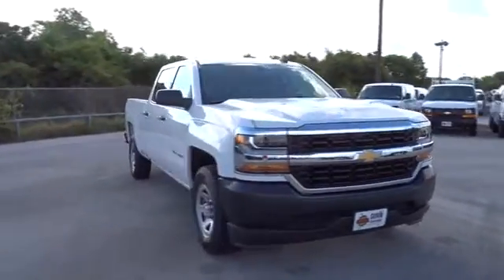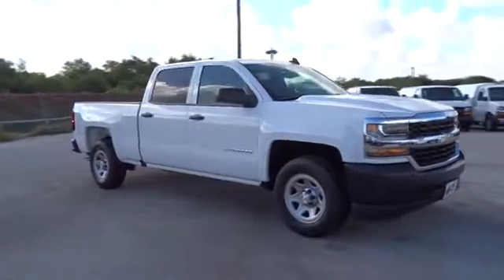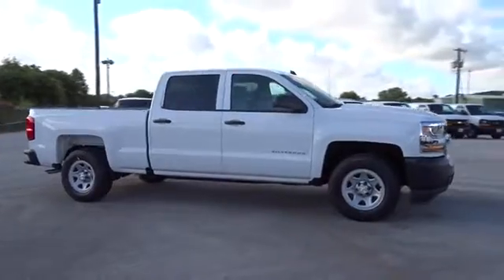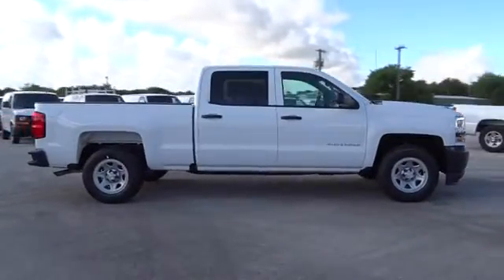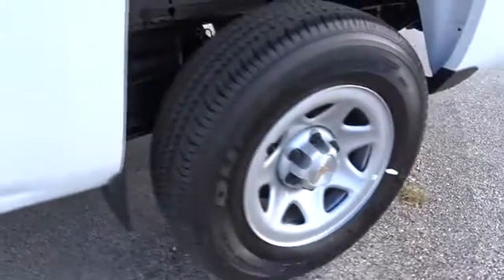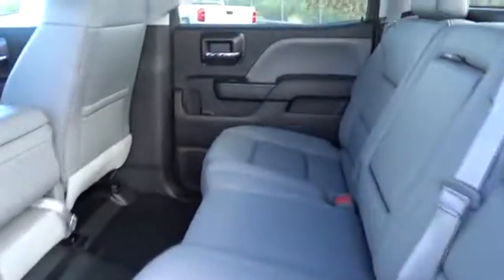2016 Chevrolet Silverado 1500 San Antonio, Houston, Austin, Dallas, Universal City, TX CC60652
2016 Chevrolet Silverado 1500
2016 Chevrolet Silverado 1500 LS - Stock#: CC60652 - VIN#: 3GCPCNEC6GG376505

Gunn Chevrolet
12602 IH 35 North

Real gas sipper!!! 23 MPG Hwy*** Special Financing Available: APR AS LOW AS 2.9% OR REBATES AS HIGH AS $1,000! Blow out pricing!!! Priced below MSRP** Optional equipment includes: Engine: 5.3L EcoTec3 V8, WT Convenience Package, Radio: AM/FM w/7' Diagonal Color Touch Screen, GVWR: 7,000 lbs (3,175 kgs), Federal Emissions Requirements, 3.42 Rear Axle Ratio... The Silverado is the truck you know and trust. The modern body is chiseled and sleek at the same time. The dramatic stacked double grille in front is complimented with vertically stacked headlights on either side, outlined in chrome. The bumper is contoured as well. The Silverado currently comes in three models: Short Box Crew Cab, Standard Box Crew Cab, and Standard Box Double Cab. Each has six trims with the 1WT as the Base and the LTZ Z71 as the top-of-the-line option. Knowing that it's what's under the hood that counts, the Silverado is stacked with impressive engines. The 1WT, 2WT, LT, and LT Z71 come standard with the 4.3L EcoTec3 V6, with 6-speed automatic transmission featuring best in class torque of 305 lb/ft. The LTZ and LTZ Z71 come standard with the 5.3L EcoTec3 V8, which is also an option for the other trims and features best in class fuel economy. Don't forget the 6.2 EcoTec V8 with 420hp. The Max Trailering Package, offered with both V8 engines, offers class-leading trailering capacity of up to 12,000 pounds. The ride is quiet and the interior more comfortable than ever. The center controls have been updated with an improved layout and are easy to reach. Chevy's MyLink system is an extremely intuitive and helpful system to use. It allows you to control your music, make calls, and navigate to a number of stored destinations all by using your voice. 2WT, LT, and LT Z71 trims get a 4.2-inch color screen to go with it, and the LTZ and LTZ Z71 get an 8-inch color screen. Silverado is also the first full-size pickup to offer 4G LTE Wi-Fi for connection of up to 7 devices. In terms of safety all models come with 4-wheel ABS disc brakes with Duralife rotors, StabiliTrak with Electronic Sway Control and Hill Start Assist.